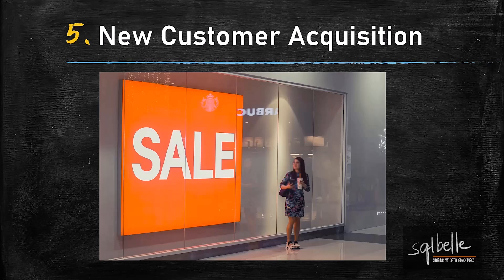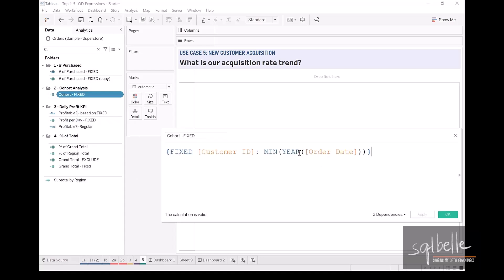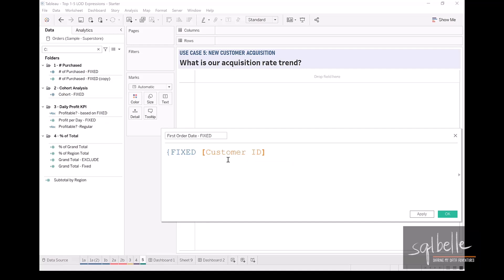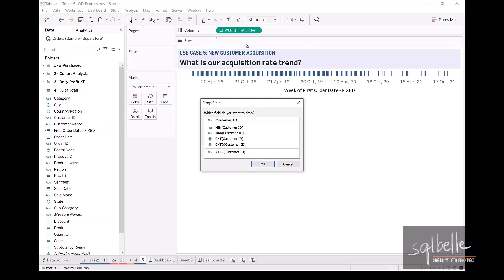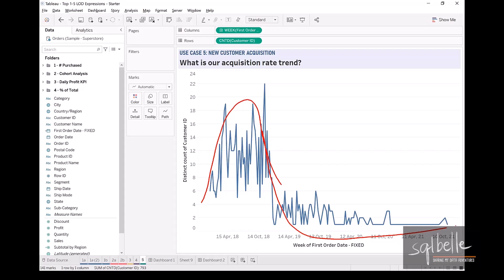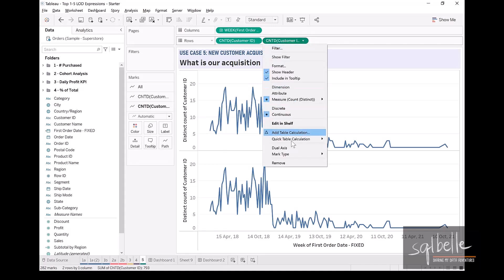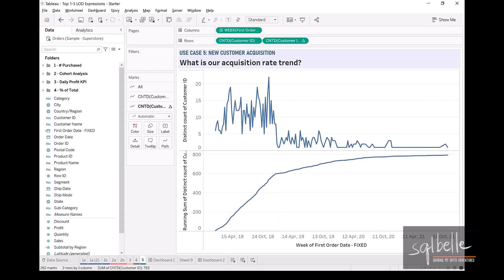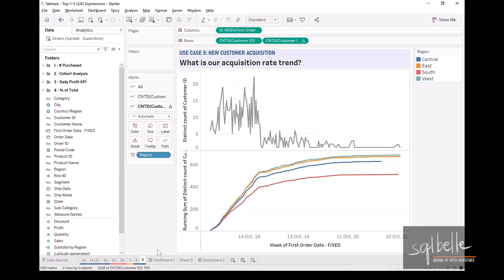LOD #5 - New Customer Acquisition Trend Tableau Level of Detail Expressions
Sign up for weekly bite-sized tips, lessons and practical tutorials.

Practice Questions and other digital products

Use Case #5 - New Customer Acquisition Trend

This step-by-step, easy-to-follow tutorial shows how to visualize new customer acquisition trend:

What's covered in this video:
- Understanding Customer Acquisition: Learn why acquiring new customers is essential for your business's longevity and growth.
- Time Series Analysis: Create regular,  LOD and table calculations to visualize weekly customer acquisition trends and identify growth patterns or concerns.

This is part of the Top 15 Level of Detail (LOD) Examples, based on the Tableau Whitepaper written by Bethany Lyons.

Each use case is explained in detail, with additional discussion on how LODs compare against regular calculated fields and table calculations, and things to watch out for. Some examples will use combinations of these types of calculations.

A variety of other topics and tidbits/tips and tricks will also be covered - applications of blue vs green, creating bins, drop field window, and many more